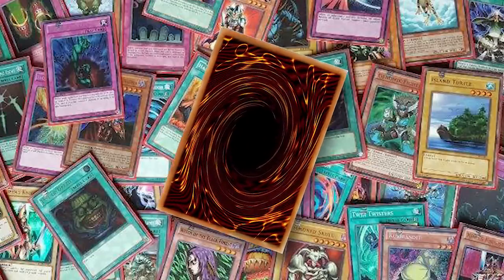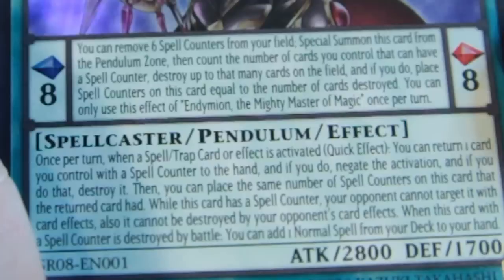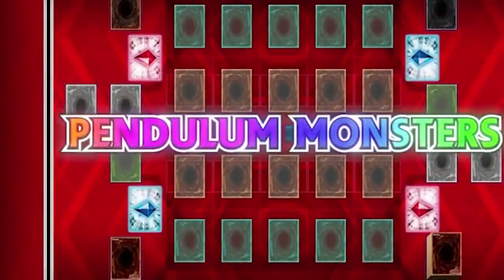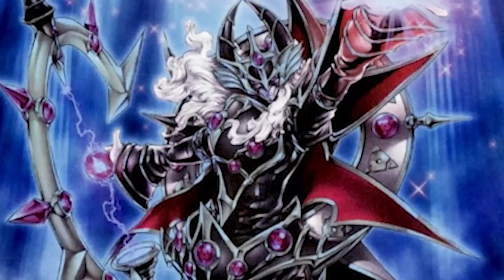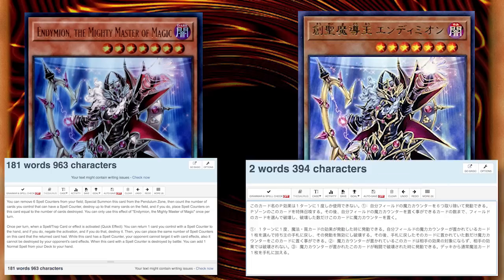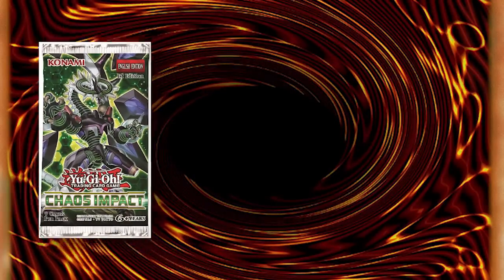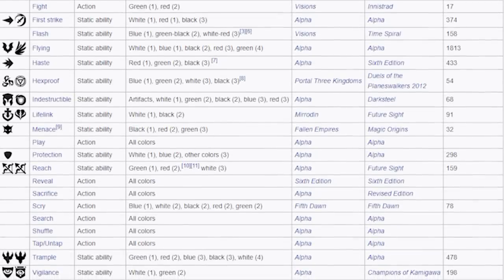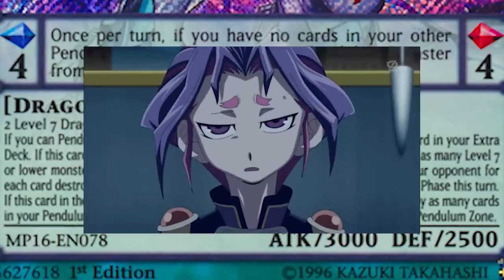Yu-Gi-Oh! Card Text is OUT OF CONTROL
Install Raid for Free ✅ IOS ✅ ANDROID Start with💰50K silver and get a Free Epic Champion 💥on day 7 of “New Player Rewards” program

Yu-Gi-Oh! trading cards have a DISGUSTING amount of text. Just this year, I accidentally came into ownership of the card with the most text on it. Today I dig in to discover how and why the Yu-Gi-Oh TCG has so much to read!

Yu-Gi-Oh! TCG Meta Analysis